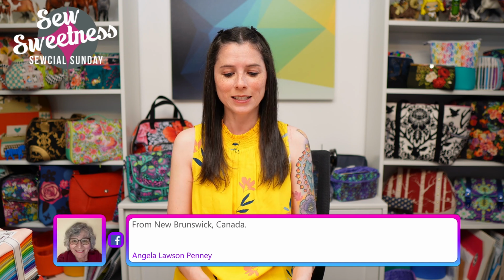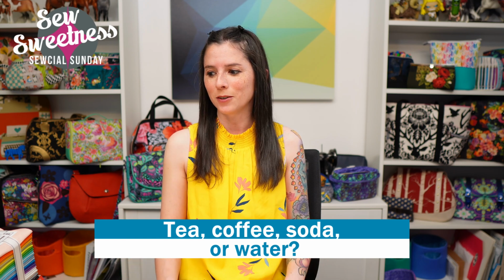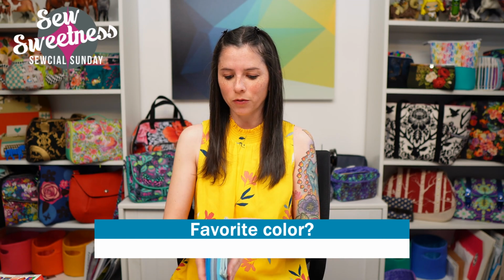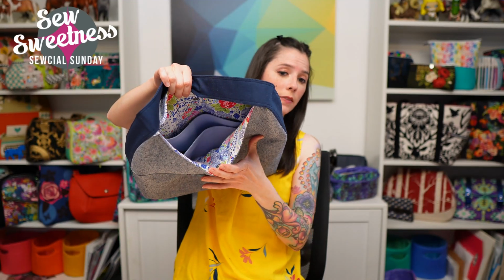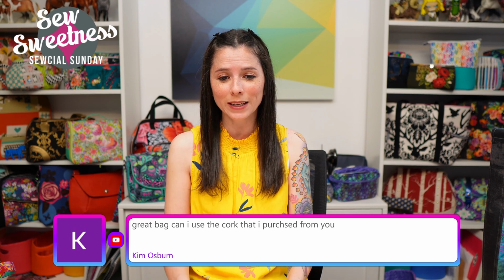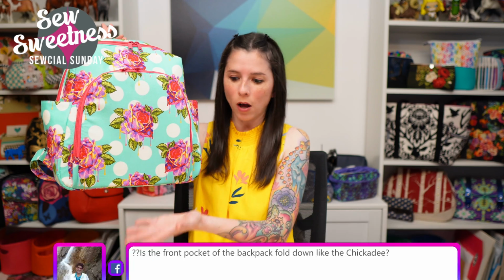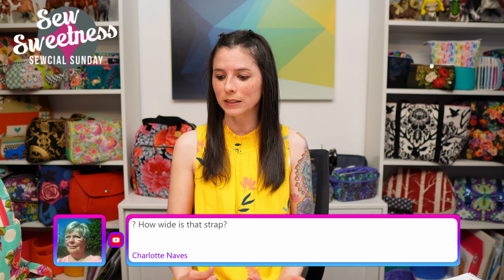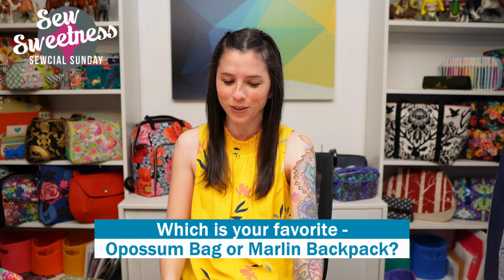Sewcial Sunday - Preview of Opossum Bag and Marlin Backpack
Happy Sunday! Tonight on Sewcial Sunday

0:00 Intro
1:04 Guidelines for Quilting ruler
8:05 First Hummingbird of the year
9:50 Kona Sheen fabrics
15:39 'Swatch This' book review
20:33 Preview of Opossum Bag and Marlin Backpack
27:15 Questions and Answers

Here is a list of all of the products that I talked about this week

The giveaway at the end of the video is in no way sponsored, endorsed or administered by, or associated with Facebook. You understand that you are commenting as your method of giveaway entry with the owner of this YouTube/Facebook page. Entries will be counted out of all comments posted to this video on the Sew Sweetness YouTube and Facebook channels from Sunday, April 24, 2022 from 6pm CT to Saturday, April 30, 2022 at 11:59pm CT.

Thank you again everyone for watching our show!